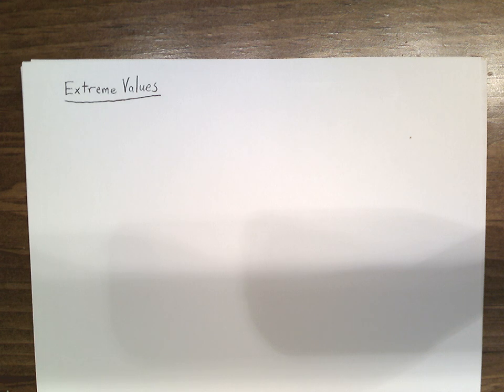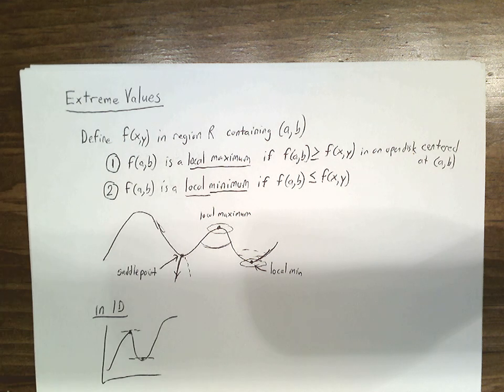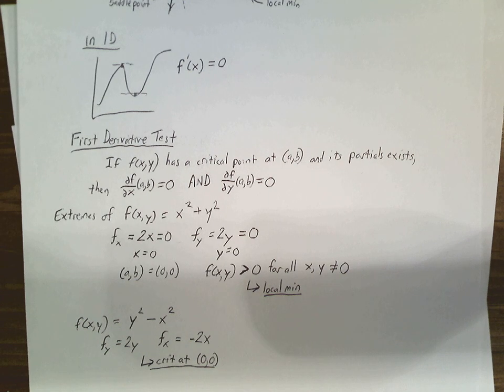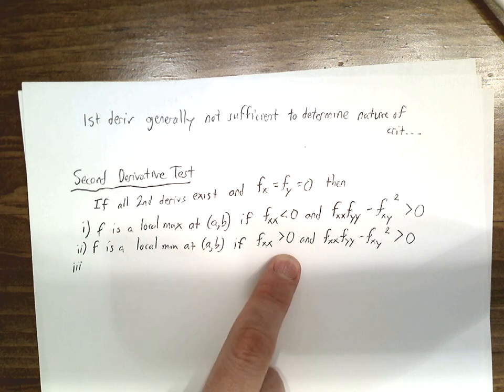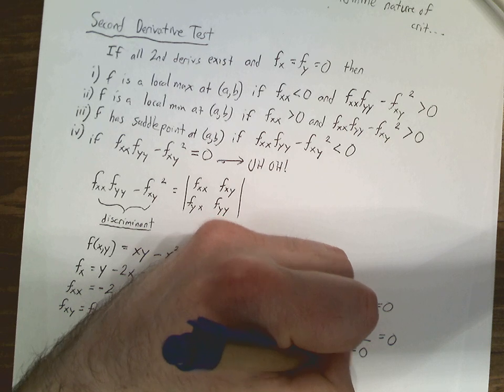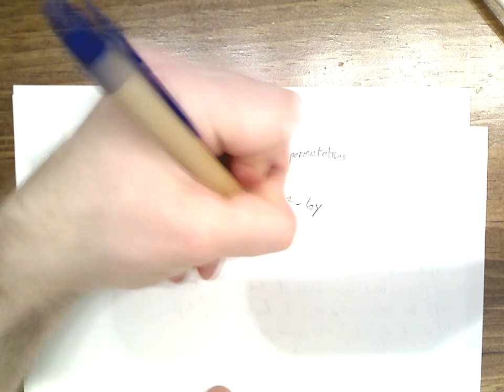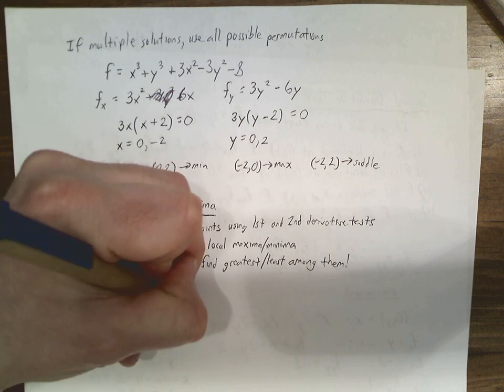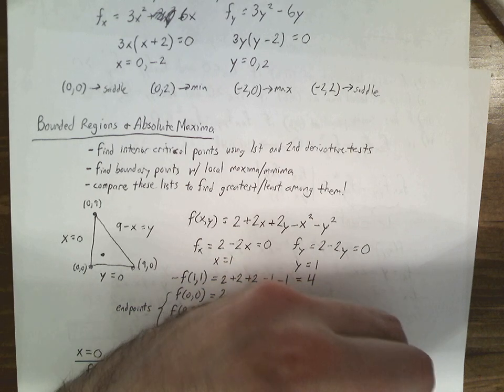Multivariable Calculus -- Extreme Values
How to locate and identify the critical points of a multivariable function!